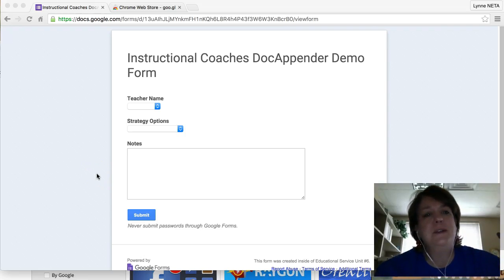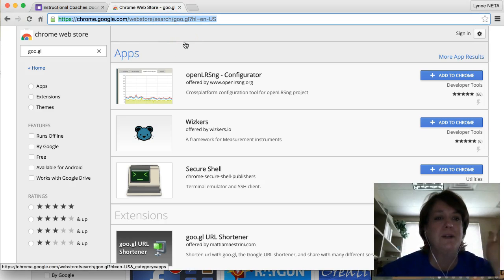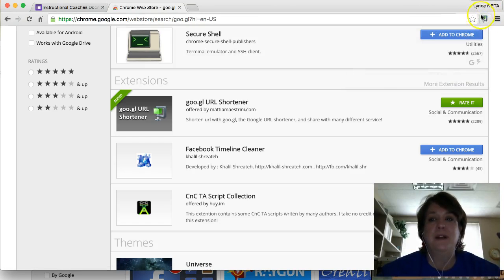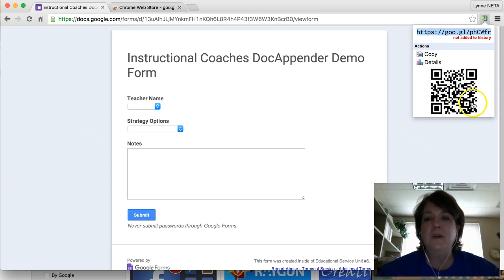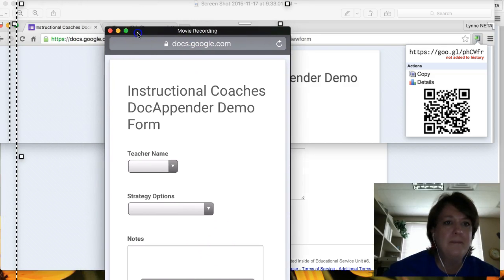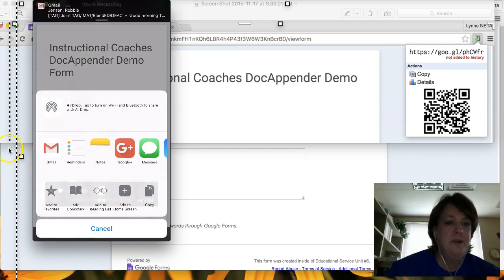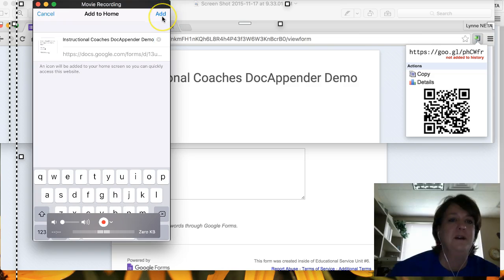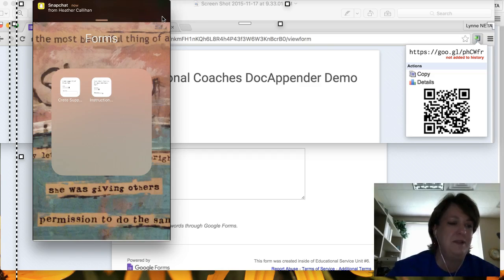Installing Goo.gl and saving a Google form to your phone